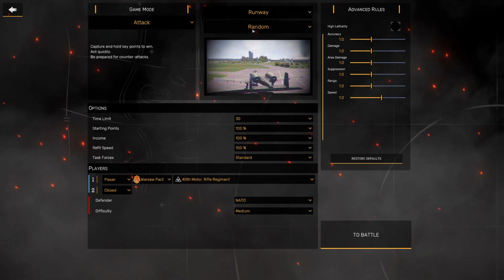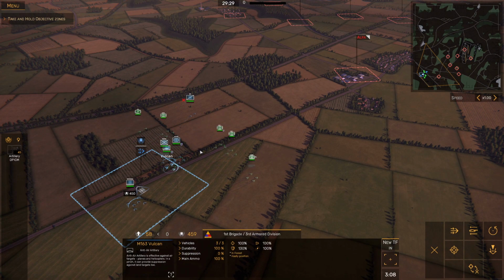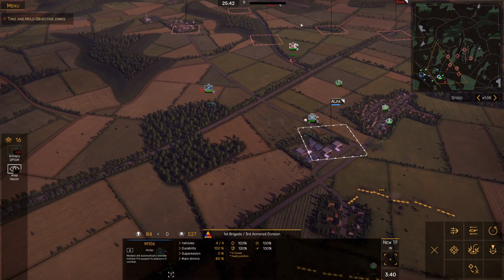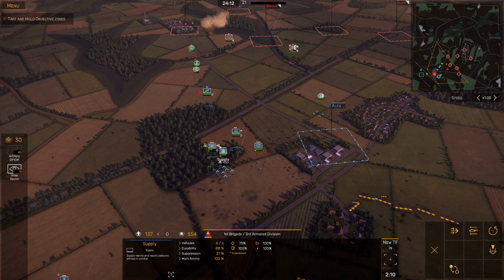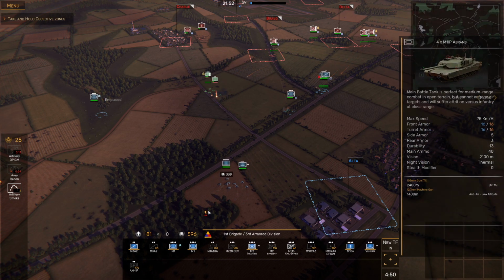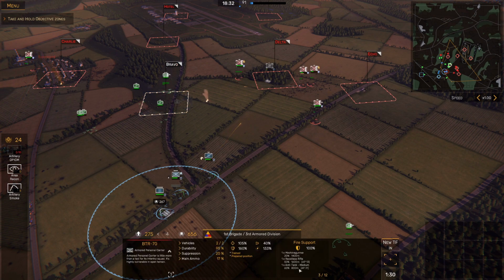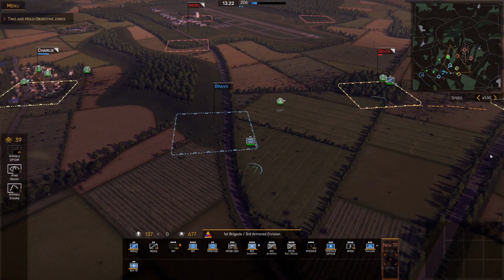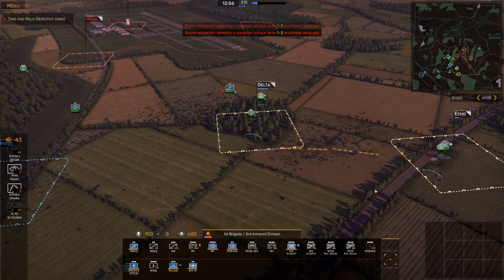Regiments #34 Skirmish - Attack - Runway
This is a series looking at the Tactics game Regiments. Set in Germany 1989, the cold war has gone hot and it's chaos on both sides. Lead troops on either side as the inferno rolls on.

Developed by Bird's Eye Games
Published by Microprose